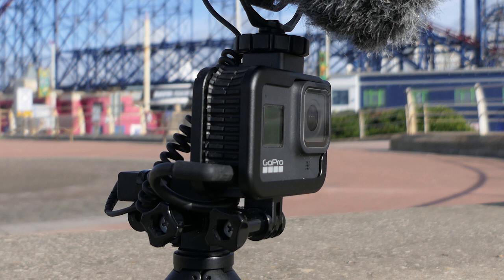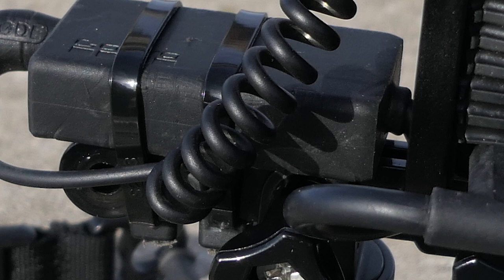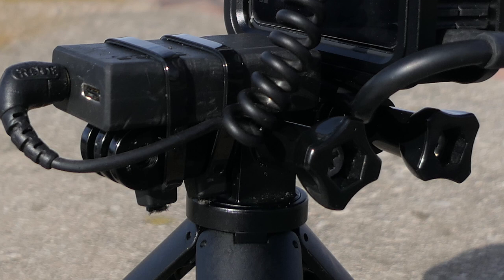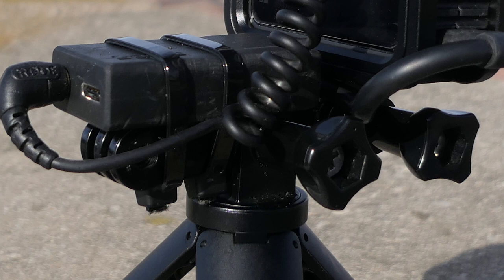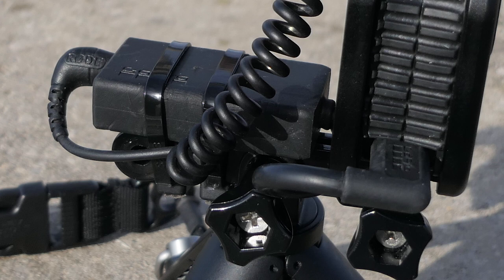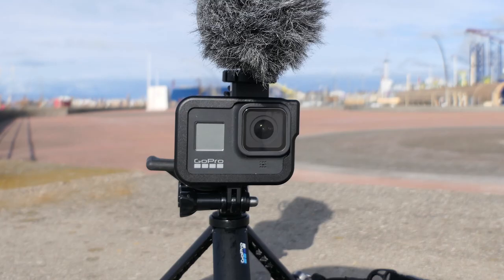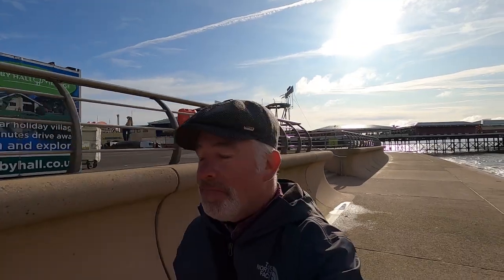Gopro Hero 8 Black external mic - It will have to do for now...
I cobbled something together so i can use external mics with the gopro hero 8 black.
Join me for a walk and a chat about this new action camera from gopro...